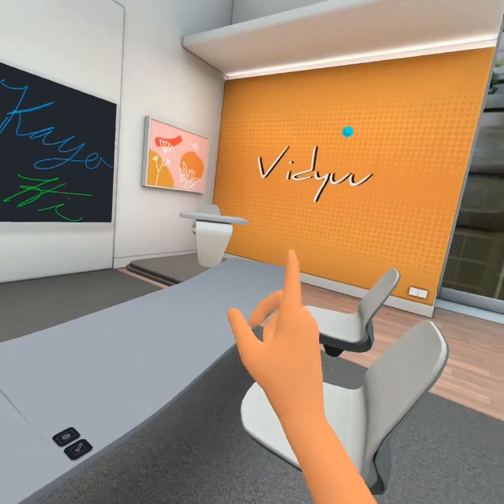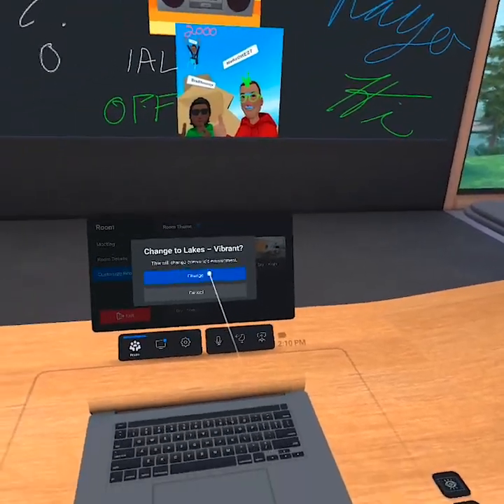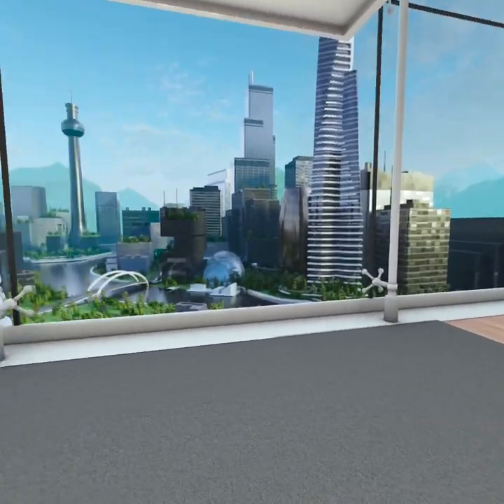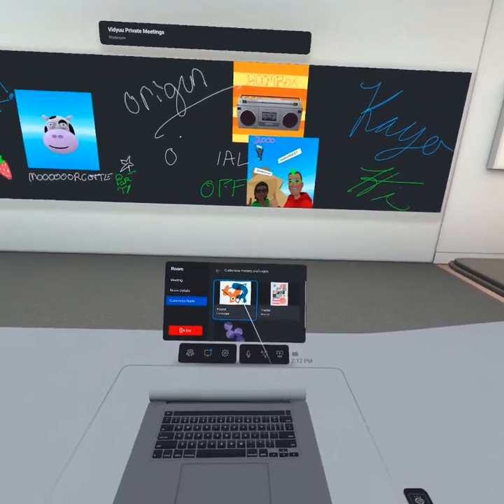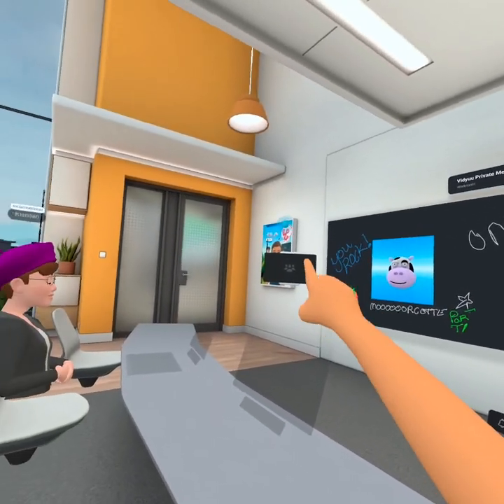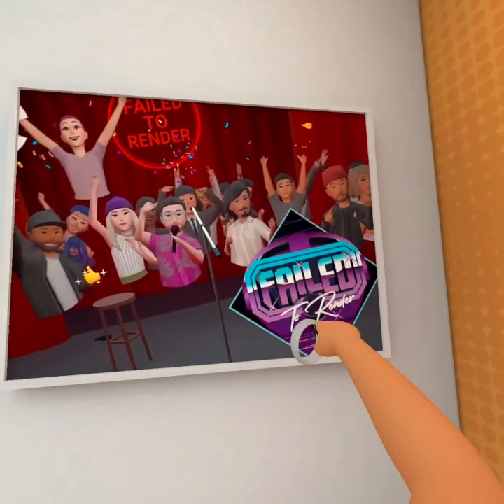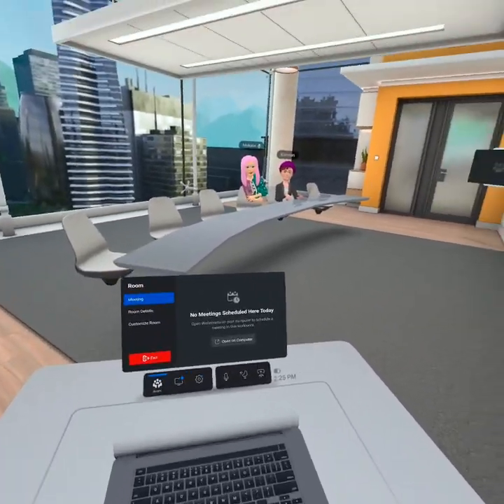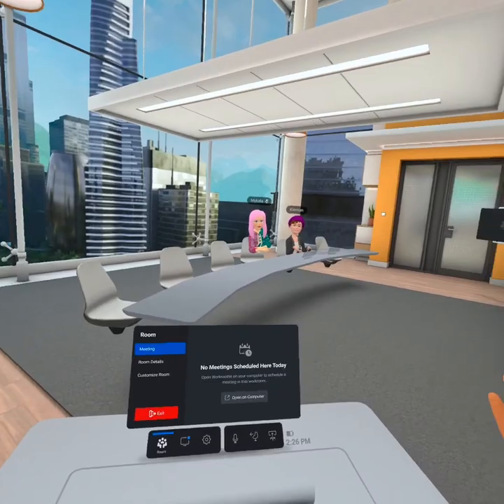Custom Spaces in Horizon Workrooms V1.2!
New to Workrooms? Start here: 😁

The latest Horizon Workrooms update introduces more collaborative space options, custom logos and posters. And even added a lectern for teachers and presenters. If you have any questions or video suggestions, please leave them in the comments! :)